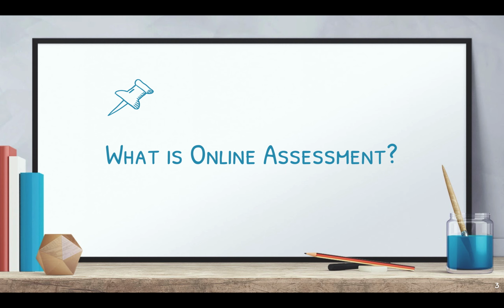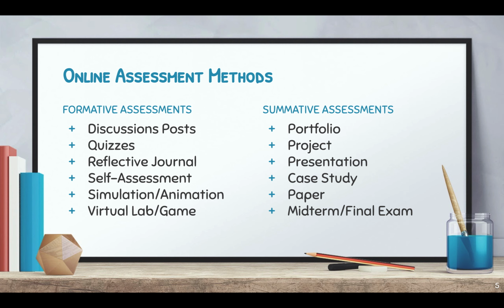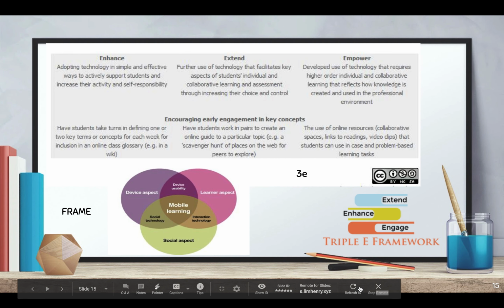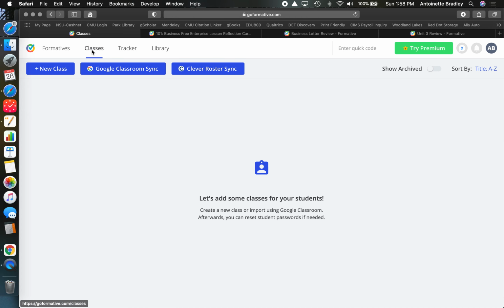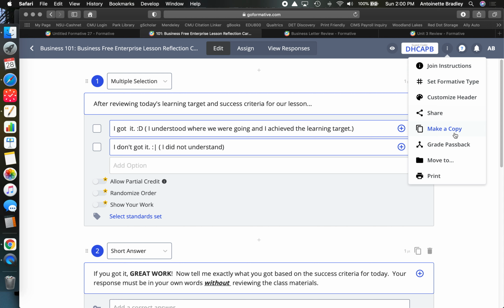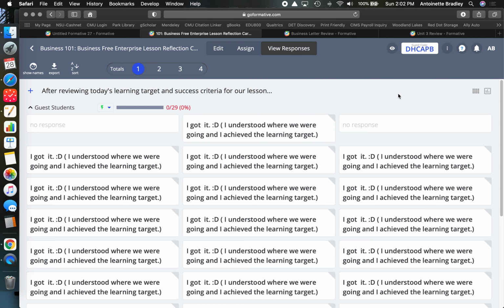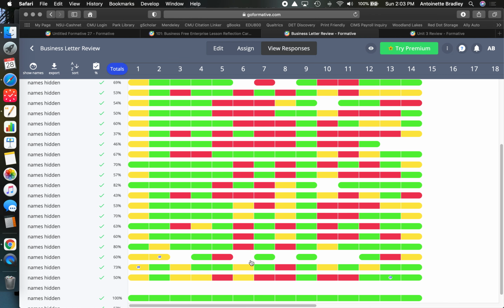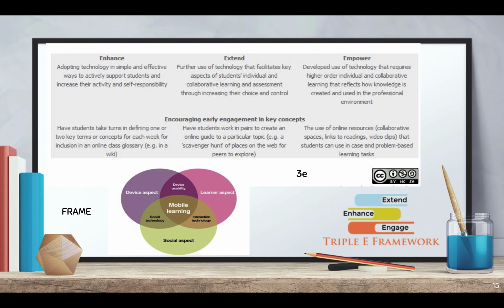Online Assessments in mlearning